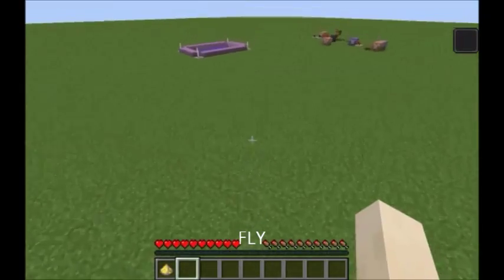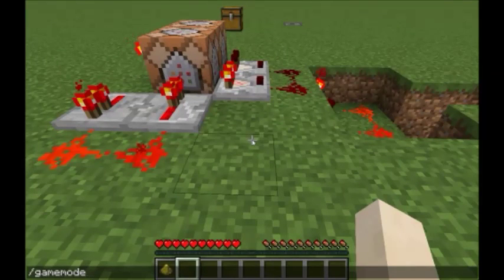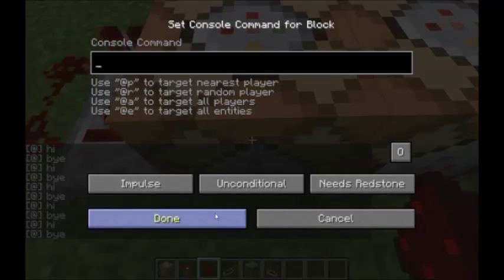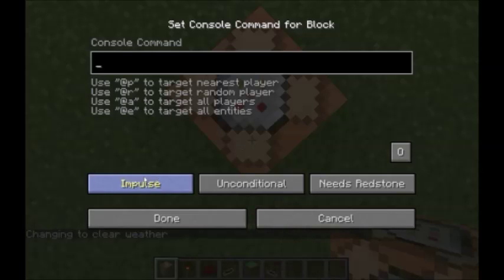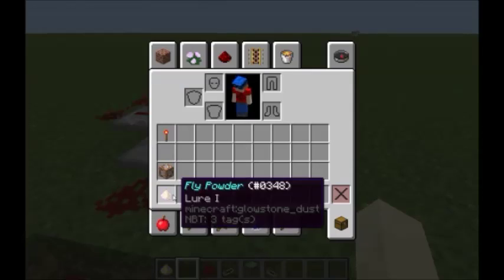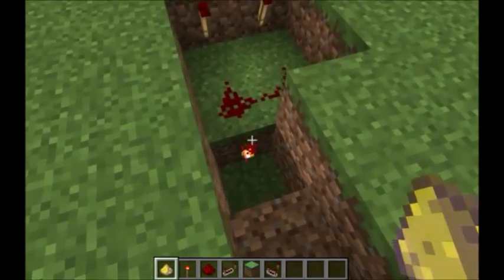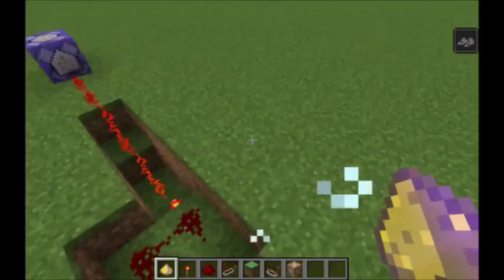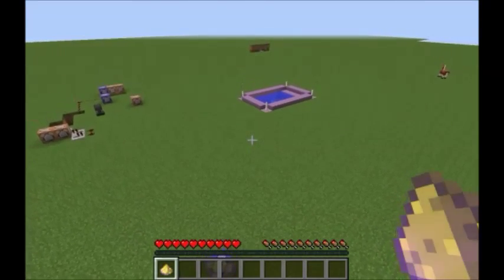How to make fly powder in minecraft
How to make fly powder in minecraft using command blocks

testfor command 1:  /testfor Airkid11 {Inventory:[{tag:{display:{Name:"Fly Powder"}}}]}

testfor command 2:  /testfor Airkid11 {SelectedItemSlot:0,Inventory:[{Slot:0b,id:"minecraft:glowstone_dust"}]}

command block :  /give @p command_block